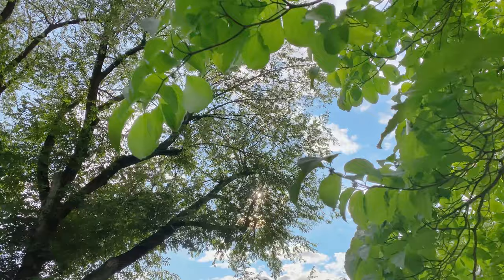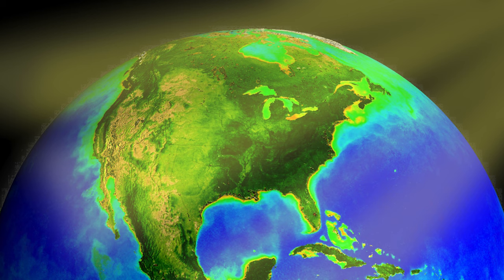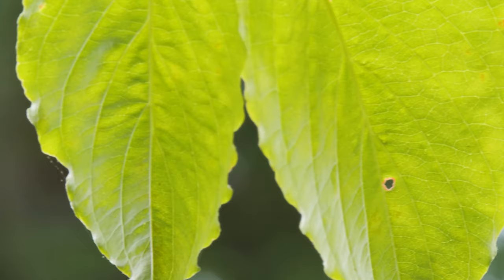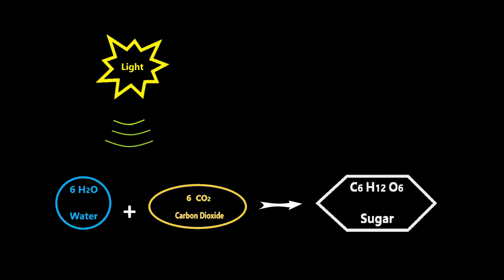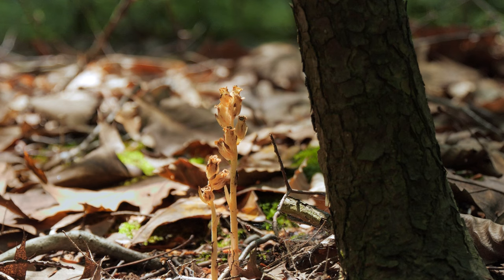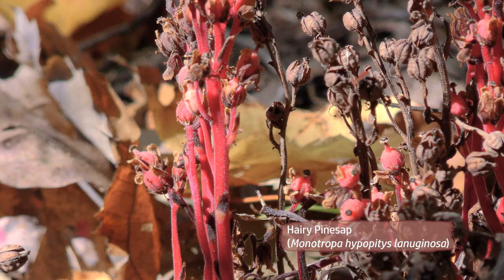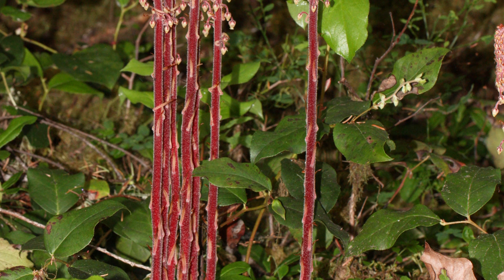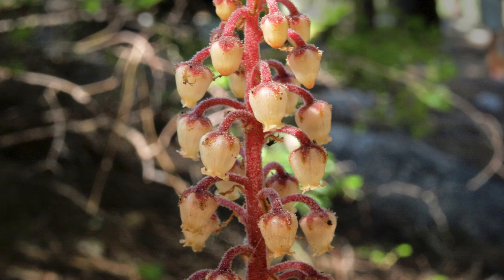Plants That Cheat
Millions of years ago, a small percentage of plants evolved the ability to steal nutrients from other plants, thus becoming parasites. They obtained part of their needs from their neighbors; but over the eons, some became virtually completely dependent on other plants for nutrition. Today, about 1% of plants are parasitic, and a number of them are commonly found in our forests, meadows, and grasslands. You're probably familiar with at least some of them. See how they live, both below and above ground.

A note to users of closed-captions: the captions (subtitles) can be moved to different locations on the screen if they are blocking your view. To move a closed caption, place your cursor on it and drag it. Also, when captions are turned on, there are a number of caption features you can change by clicking on the settings "gear wheel"  and selecting "Subtitles/CC", and then "Options".